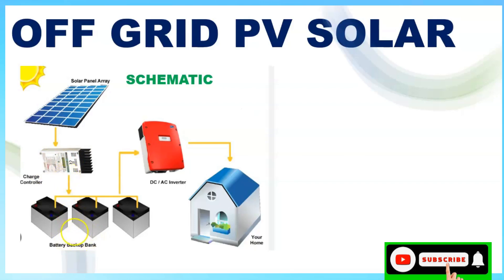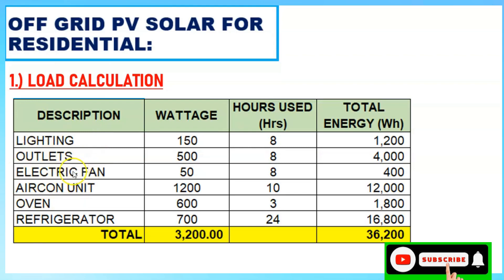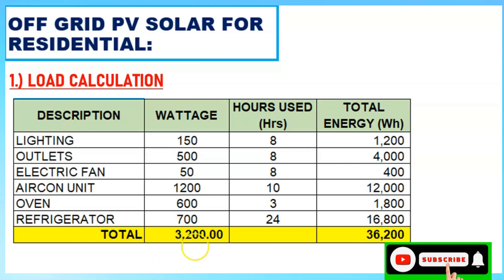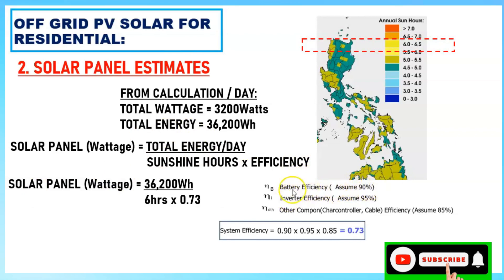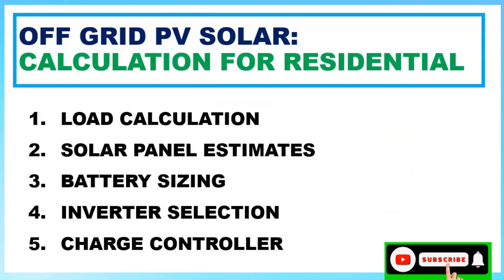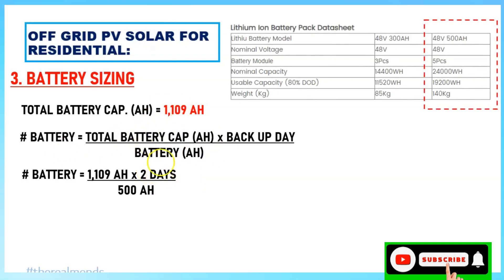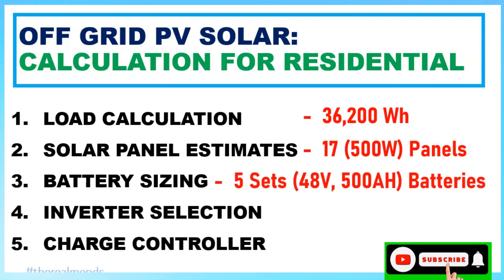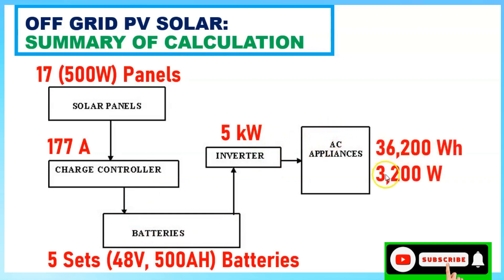Simple Off Grid Solar Power System Calculation for Residential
DIY Off Grid Solar Power  Step by Step Calculation for Residential
This video we can learn for calculation of:
Solar Panels. Battery, Inverter & Charge Controller.

This is The Real Mends!!!
You can learn Mathematics Tutorial as well Electrical Engineering theory & principles.